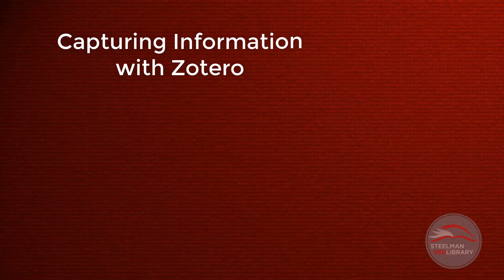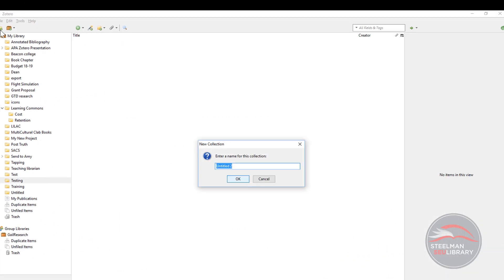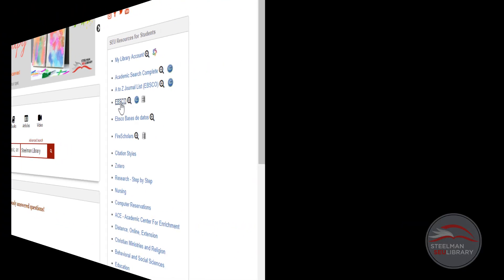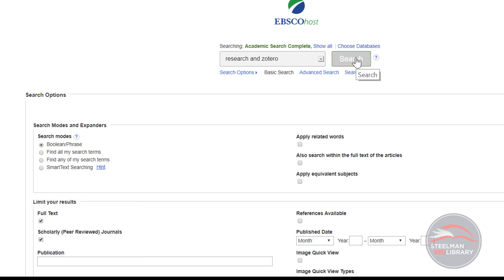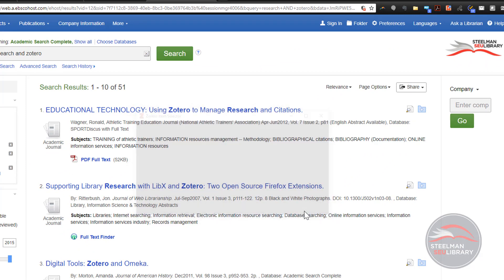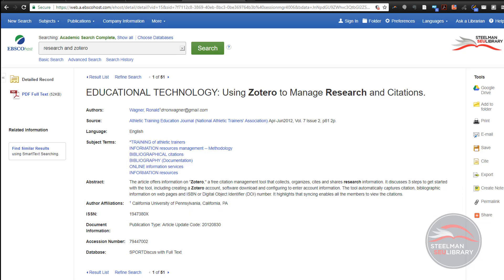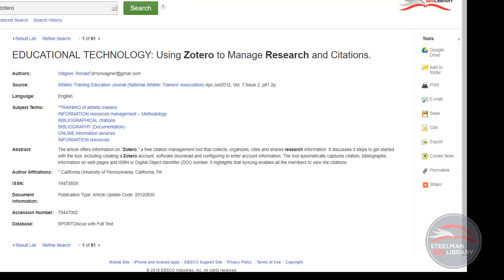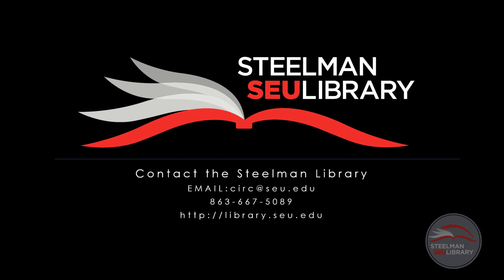Zotero: Capturing Scholarly Journals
How to use Zotero to capture sources from the EBSCO databases.